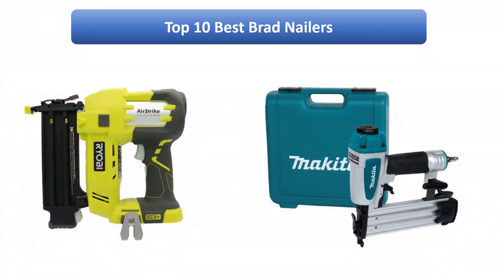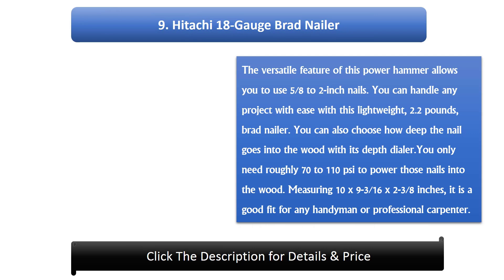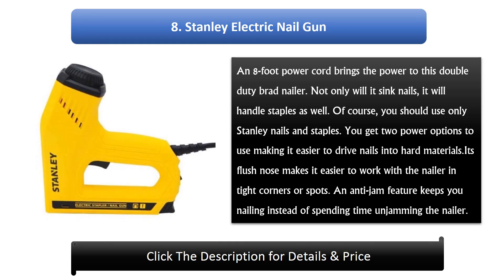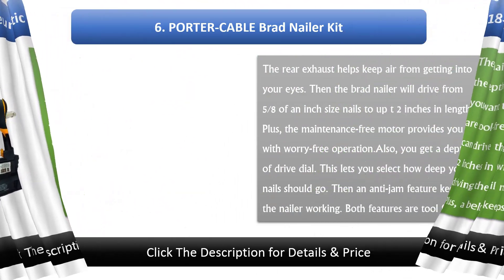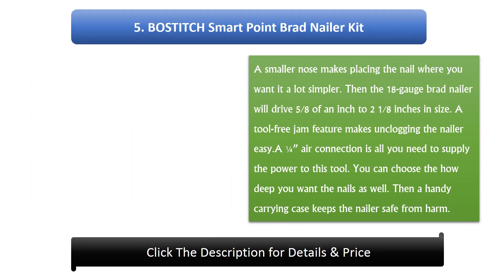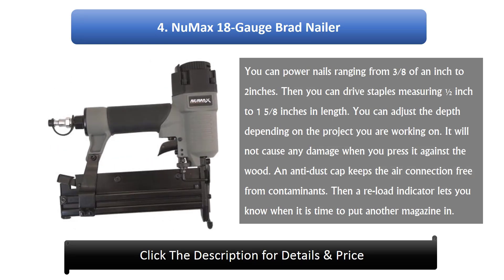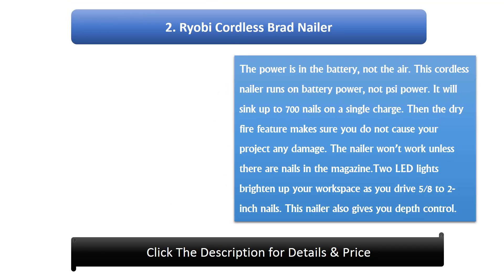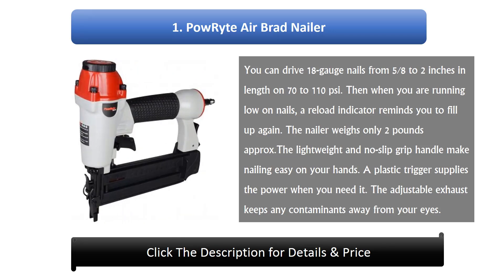Top 10 Best Brad Nailer (2023 Update)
Hi guys, I am going to show video review on the top 10 Best Brad Nailer 2023 on the market. Get your Best Brad Nailers from here
Top 10 Best Brad Nailers